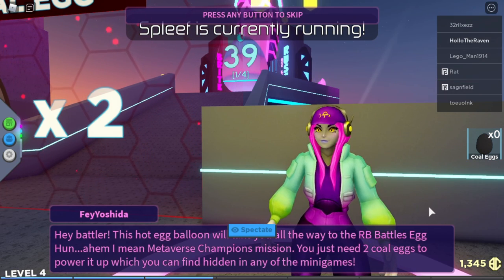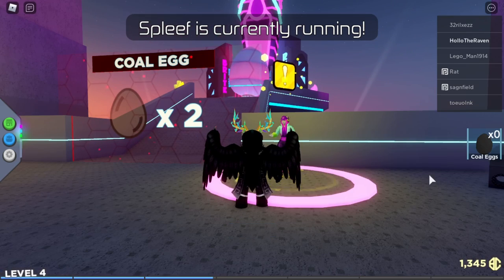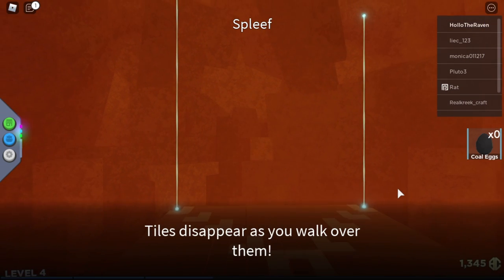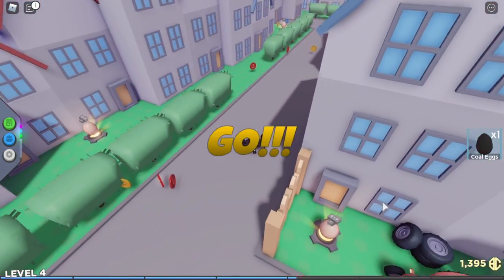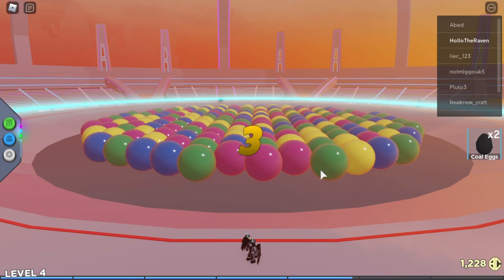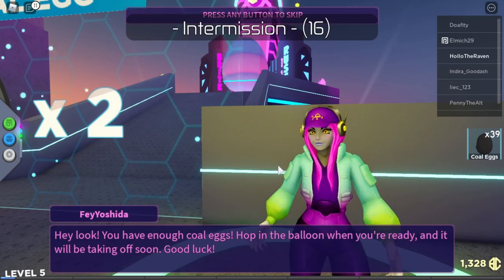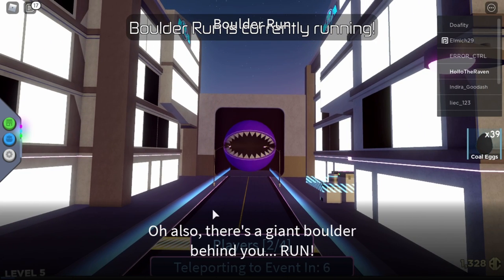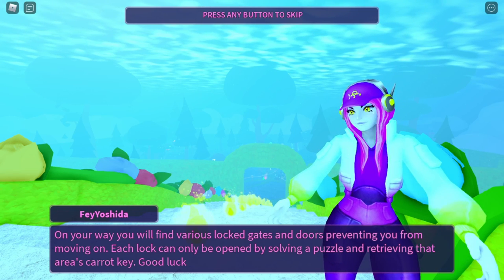RB Battles: Metaverse Champions Event Gameplay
This video features gameplay of the RB Battles Metaverse Champions event.

60 fps
Date recorded: 05/09-10/21

00:00 - Start
01:33 - Coal Eggs
06:35 - Mushroom Forest
10:20 - Trickster's Maze
11:24 - Zip Town
14:48 - Hop City
16:43 - Metaverse Boss
21:57 - Outro